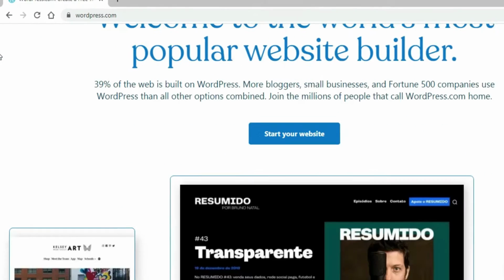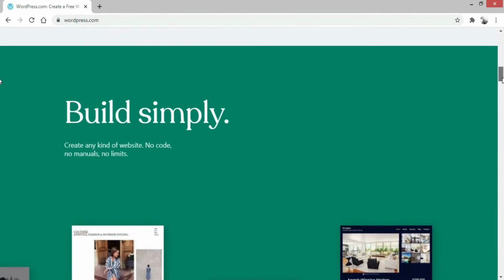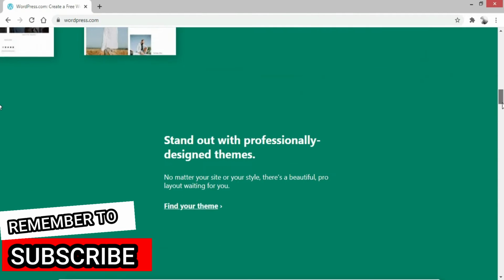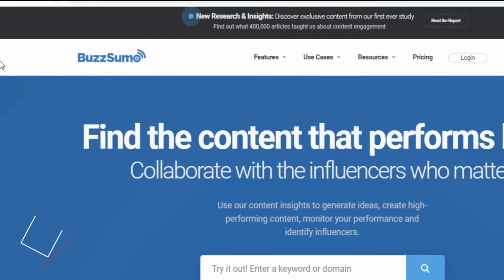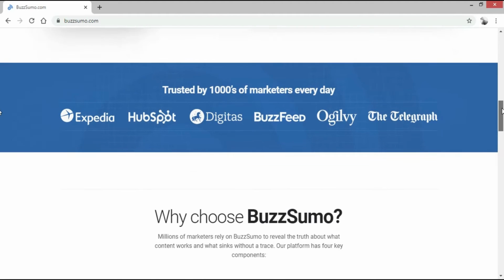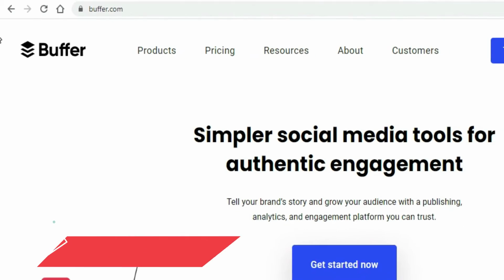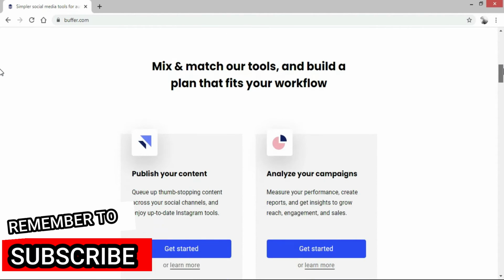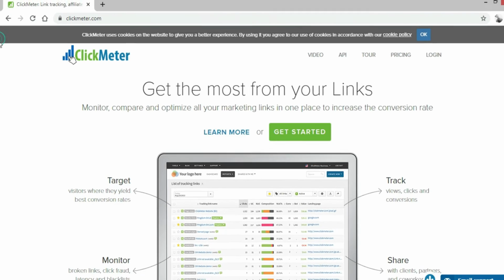best FREE TOOLS for AFFILIATE MARKETING for BEGINNERS😈 [ 5 BEST TOOLS]😝😀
In this video i am going to show you the best free tools for affiliate marketing for beginners.

One of the top reasons why marketers love affiliate marketing is because it is easy to measure. Maybe that is why a lot of money is getting spent on it. Did you know that by 2020 the spending is expected to reach $ 6.8 billion?

More investment in affiliate marketing means more workload and an increase in the need for affiliate marketing tools and software solutions.
In this video, we will talk about 5 of the best affiliate marketing tools and software solutions that can make marketers’ lives easier.
Being a successful in affiliate marketing is about working smart, not just working hard.

Learning to be more efficient and more effective in the day to day running of your business can pay dividends.

To help you become the super affiliate you know you can be, we’ve compiled a list of some of the best affiliate marketing tools that will help you monetize faster, and pave the way to greater success!

These tools will help you at every step of your journey, from planning your campaign through to the optimization process, while being able to track your performance like a pro!
In a business where time equals money, it’s important to know how to save on both with these awesome affiliate tools.